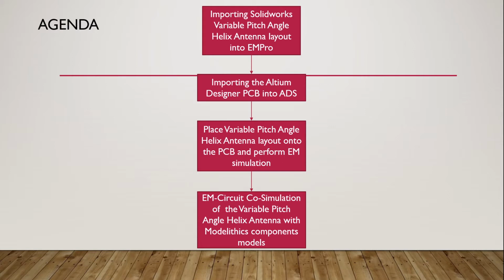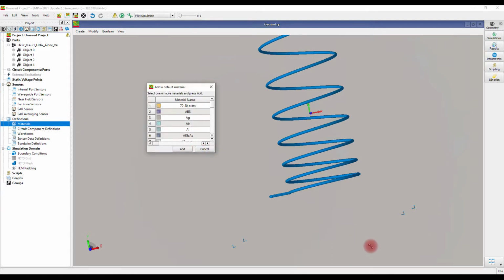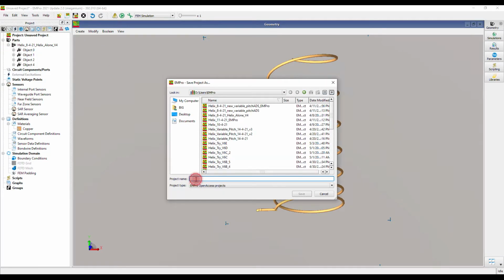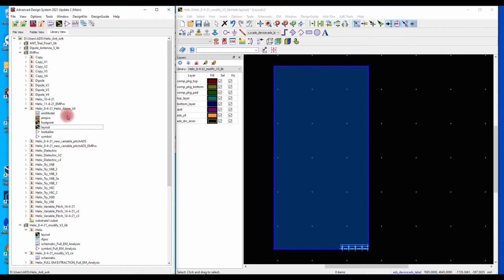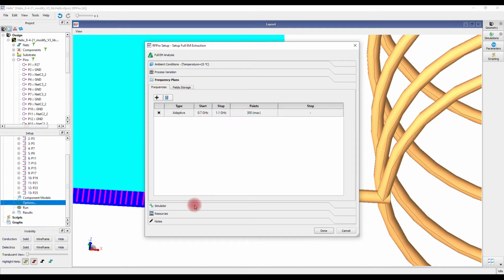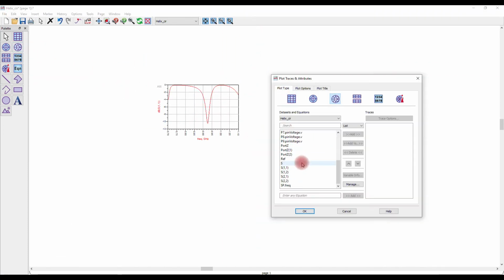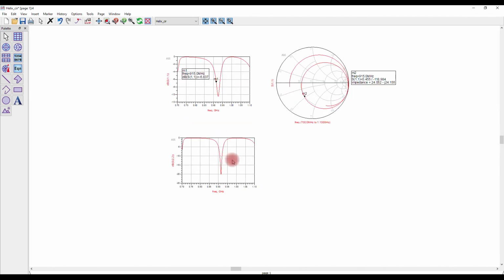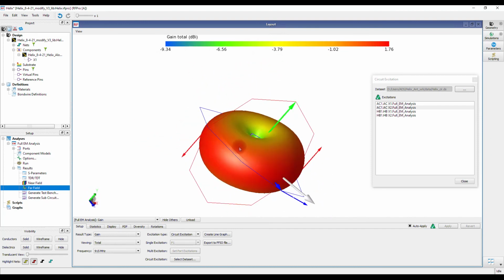Tutorial 7: 915MHz RF Energy Harvesting Variable Pitch Angle Helix Antenna Design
The simulation of the 915MHz RF Energy Harvesting Variable Pitch Angle Helix Antenna is given. This is an exciting tutorial because it involves Solidworks, Altium Designer, EMPro, and ADS. Solidworks is used to design a variable Pitch helix antenna. The Altium designer is used to design the PCB board. First, we will import the variable pitch helix antenna into EMPro, whereas PCB will be imported into ADS in the ODB++ file format. After that, we will pace the variable pitch helix antenna onto the PCB in ADS and EM simulate them via RFPro. Finally, we will be doing EM-Circuit Co-Simulation and observe the results. Then, to improve the results further, we will do Smith chart impedance matching for the antenna. Return loss, gain, and efficiency will be analyzed before and after the impedance matching.

Tutorial 1: How to do EM-Circuit Co-Simulation in Keysight ADS for an LNA designed using Altium

Tutorial 3: How to do EM-Circuit Co-Simulation in Keysight ADS for an ISM Band Bandpass Filter

Tutorial 9: Tutorial 9: Step-by-Step Guide to Designing Reactively Matched Power Amplifier for ISM Band - Part 1

Tutorial 12: Step-by-Step Guide to Designing a Low Noise Amplifier for the ISM Band – Part 1

Tutorial 13: Step-by-Step Guide to Designing a Low Noise Amplifier for the ISM Band – Part 2

Tutorial 14: Step-by-Step Guide to Designing a Low Noise Amplifier for the ISM Band – Part 3

Dr. Pragash Sangaran holds a Ph.D. in Electrical and Electronic Engineering and has more than twelve years of experience in hardware, RF transceivers, and embedded product design, as well as product certification. With his nine years of experience in Motorola R&D in the Advanced Technology and Research Team, Pragash brings key knowledge and expertise to his role at Innowave. He holds seven US patents (some of which are pending) and numerous IEEE publications. His work in developing miniaturized devices is key to exceptional and innovative Innowave products.